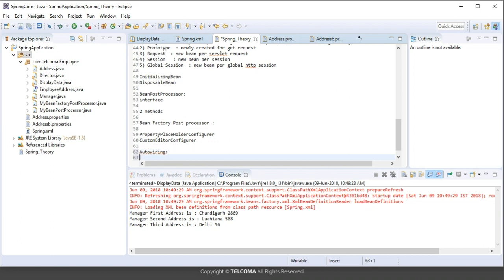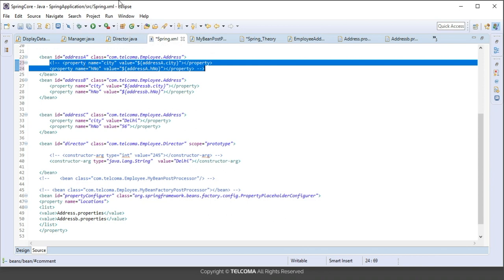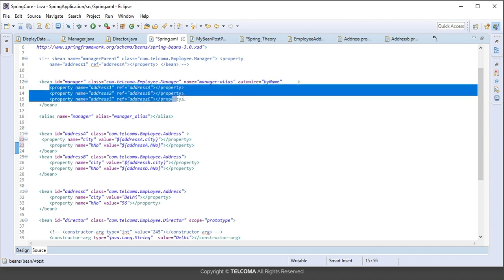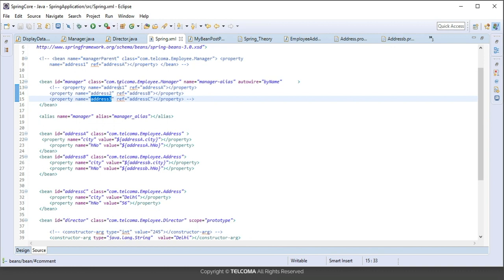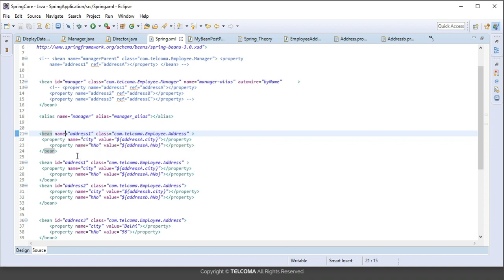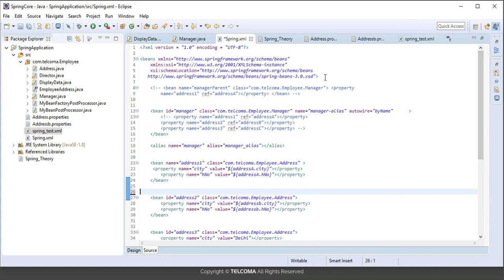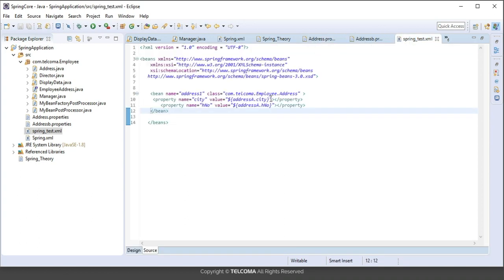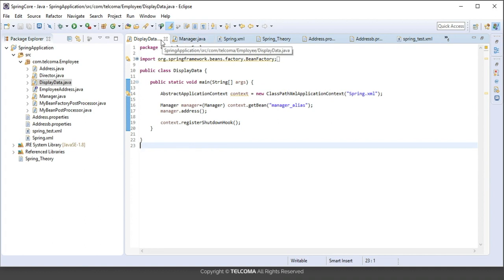17 Autowiring Part 1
Autowiring in Spring Core simplifies dependency injection by automatically resolving bean dependencies based on type or name, reducing the need for explicit bean configuration. Part 1 of this guide covers the basic concepts and annotations used to achieve autowiring in Spring applications.